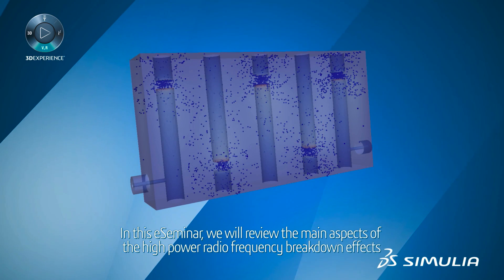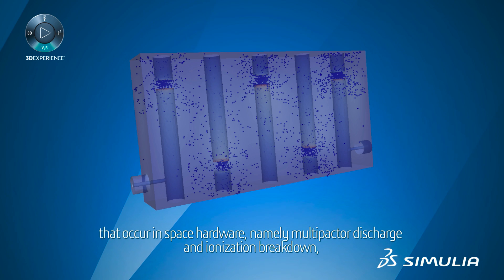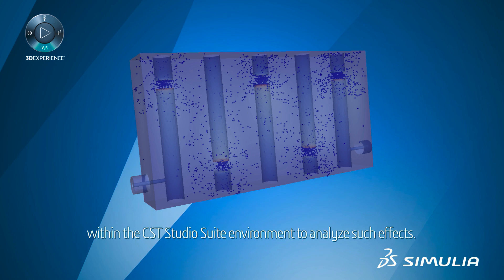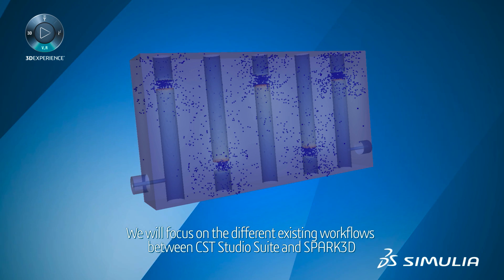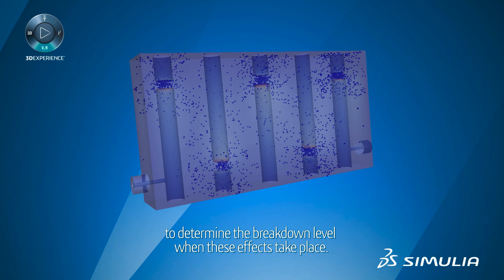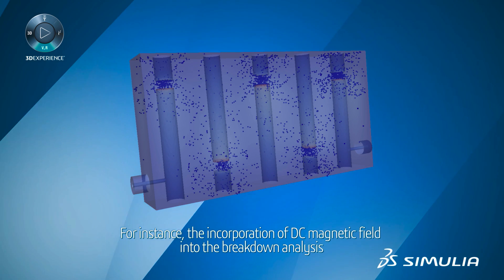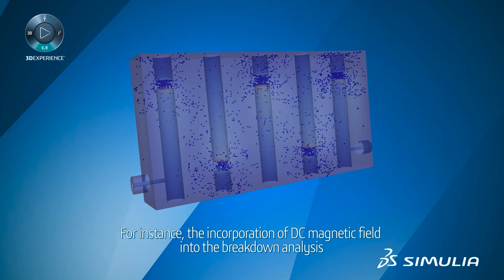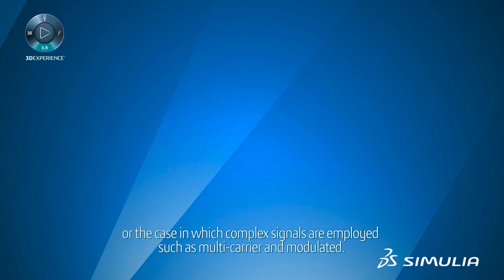Radio Frequency Breakdown Analysis using CST Studio Suite and Spark3D | E-seminar Sneak Peak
We focus on the different existing workflows between CST Studio Suite and Spark3D to determine the breakdown level when these effects take place. In particular, we will describe the general workflow based on the CST Studio Suite Frequency Domain solver and the specific workflow for narrowband filters based on the CST Studio Suite Eigenmode solver and FD3D.

For multipactor breakdown, ad-hoc workflows for different applications will be presented. For instance, the incorporation of DC magnetic field into the breakdown analysis (for the design of e.g. circulators), or the case in which complex signals are employed (multi-carrier and modulated).

*Highlights:*
- We introduce the main aspects of RF Breakdown.
- We point out the benefits of using numerical simulation for the prediction of the breakdown power level.
- We show relevant workflows to determine the breakdown power level in space hardware.
- We introduce the latest developments in Spark3D